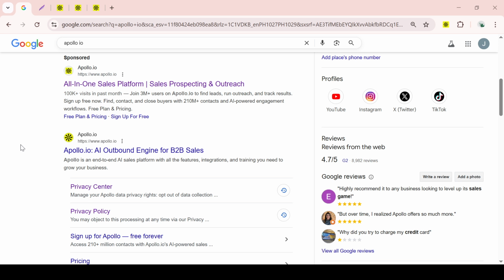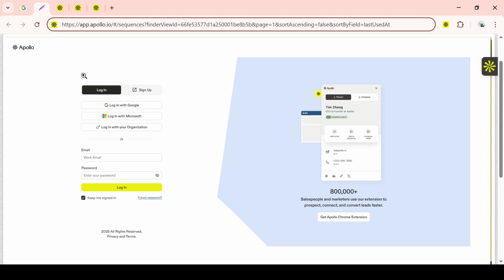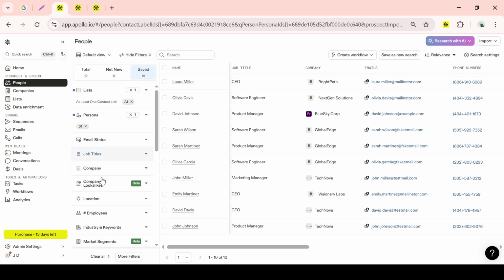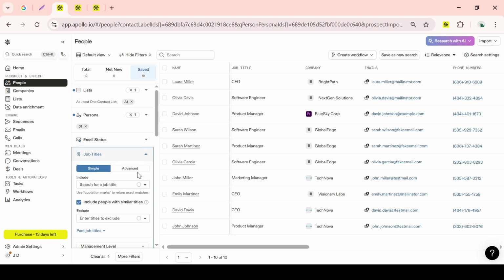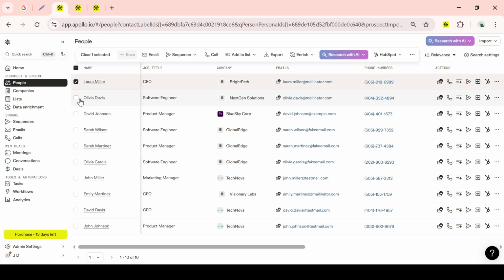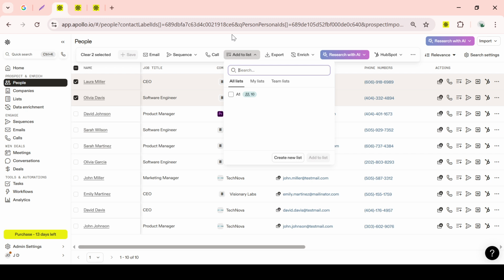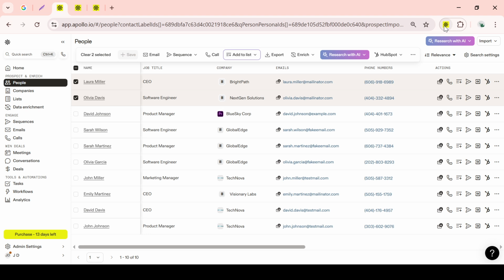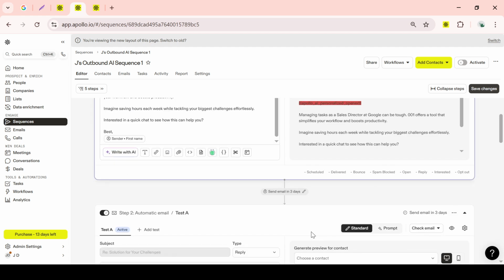How to Use Apollo.io to Find Leads [2026 Full Guide]